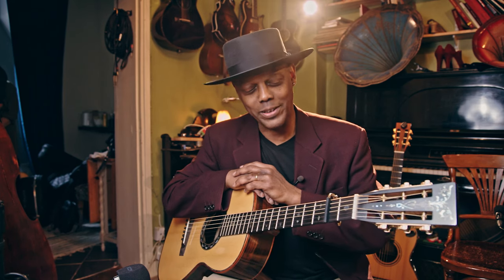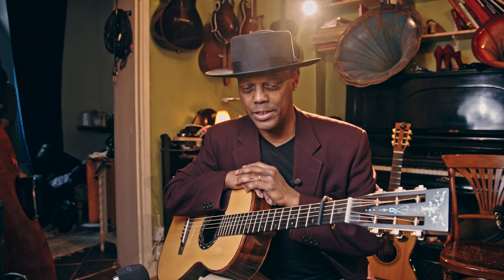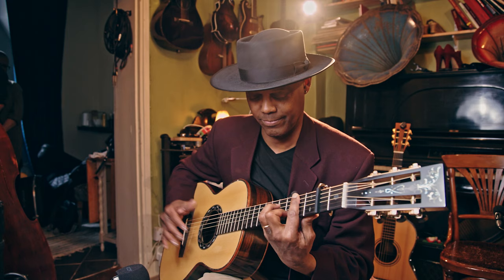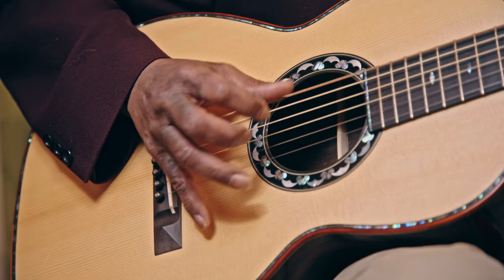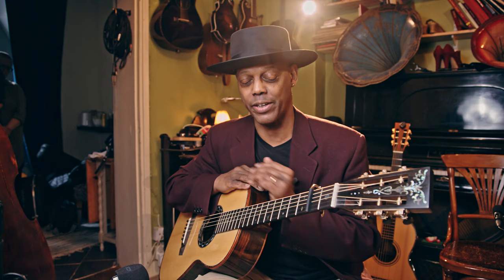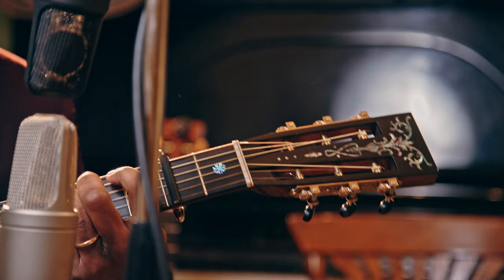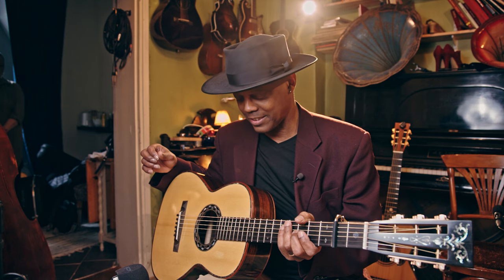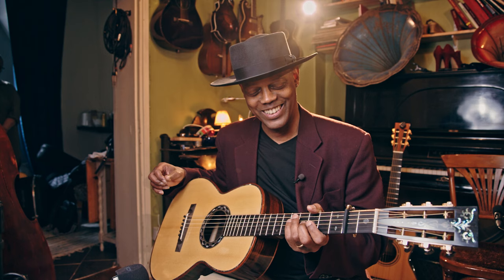Eric Bibb talks about his Fredholm guitar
This is Eric Bibb talking about his OO-sized guitar made by Swedish luthier Thomas Fredholm.

Stockholm, Sweden 2018.

Video and audio by Max Tellving.